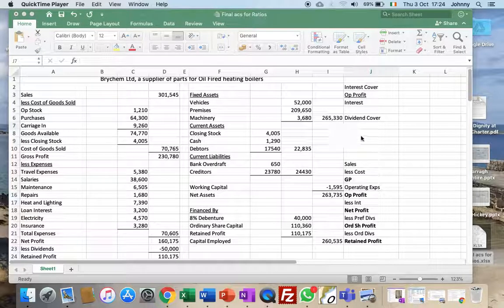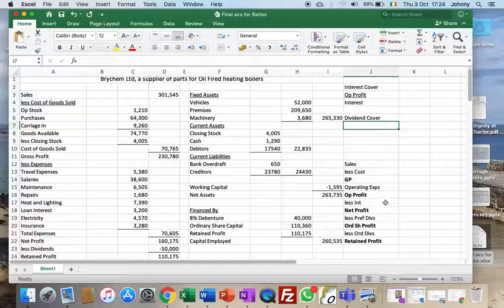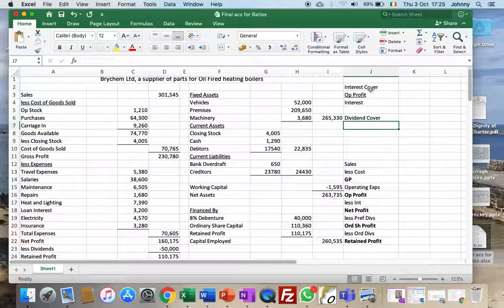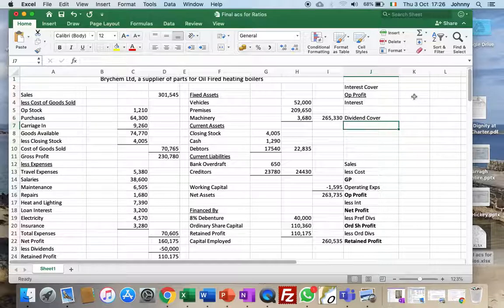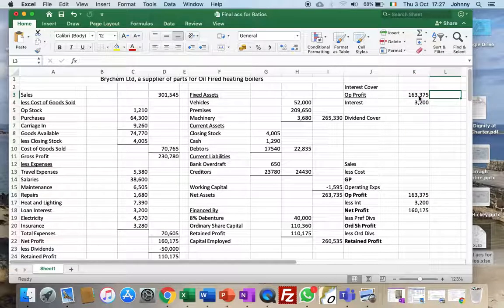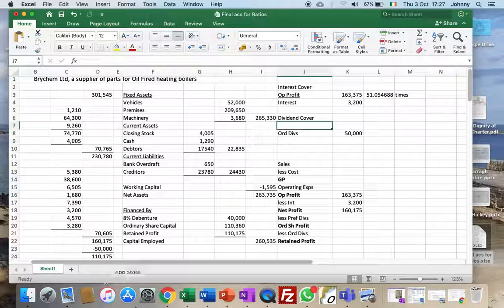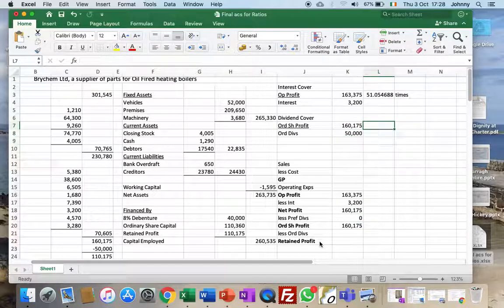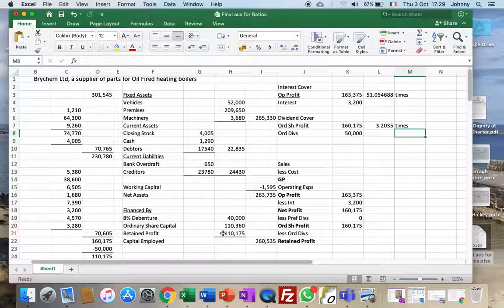LC Ratios 3 Div Cover and Interest cover